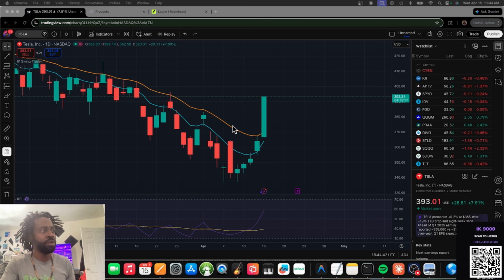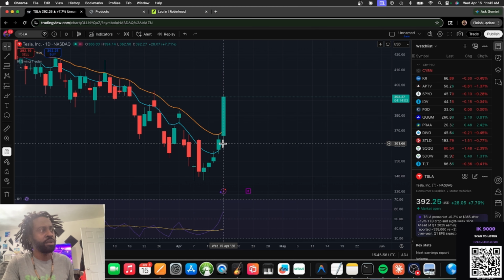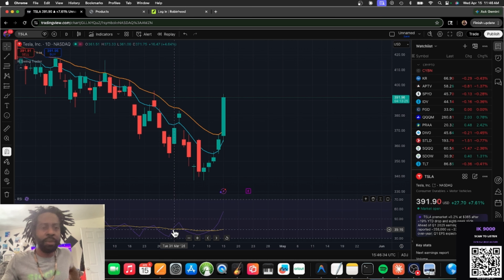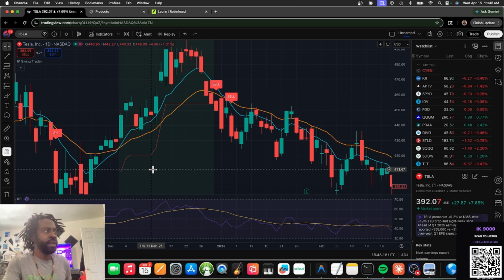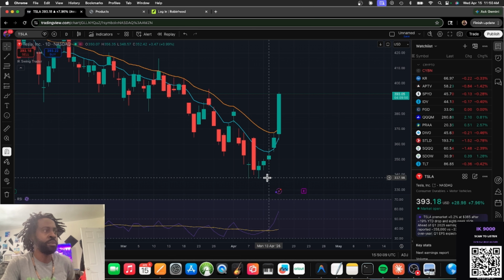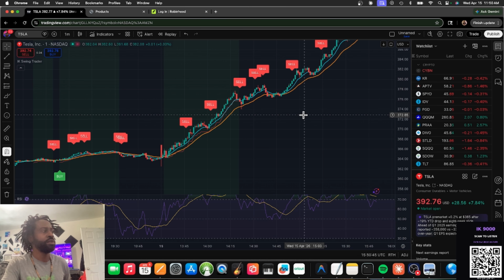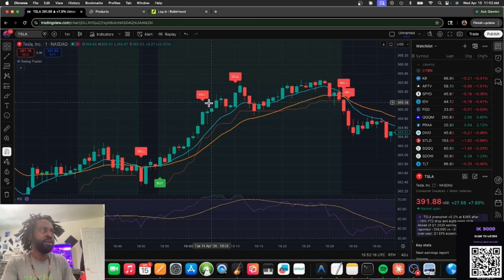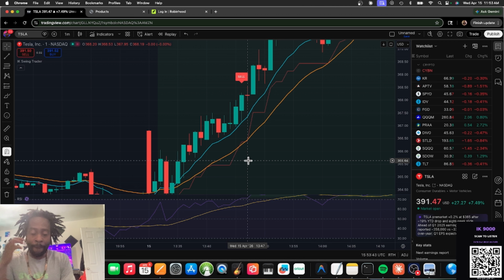Reading Charts Like Lyrics Ep. 3 | Don't Buy Stocks Without This 🔥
Episode 3 of Reading Charts Like Lyrics is different.

Before you buy any stock, you need to understand what the chart is actually saying. In this episode, I break down why chart awareness matters and how moving blindly can cost you.

I'm also introducing a custom indicator I created to help read the market clearer and move smarter.

This is about turning noise into rhythm… and learning how to move with the market instead of against it.